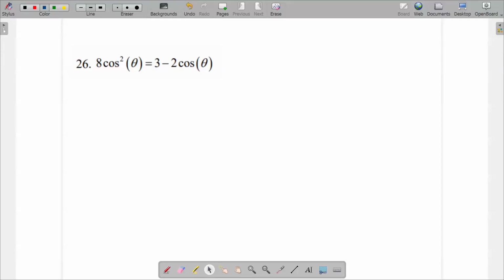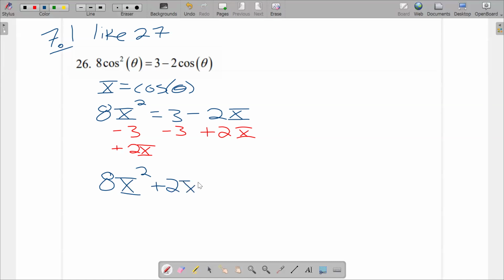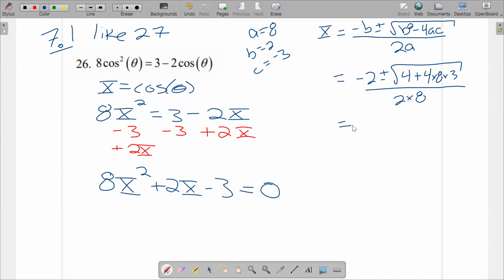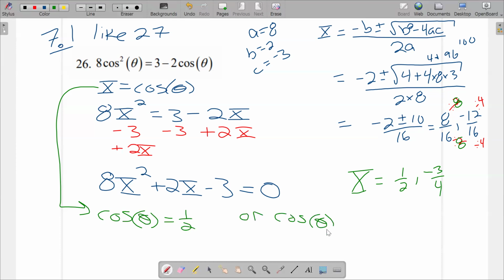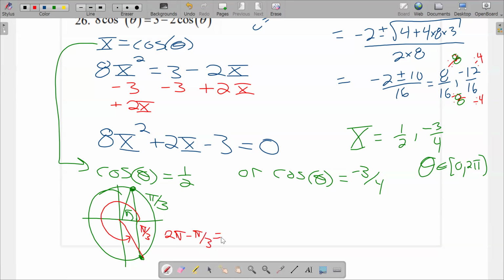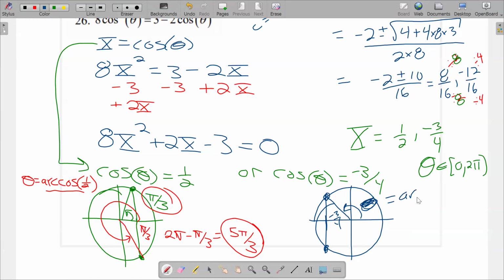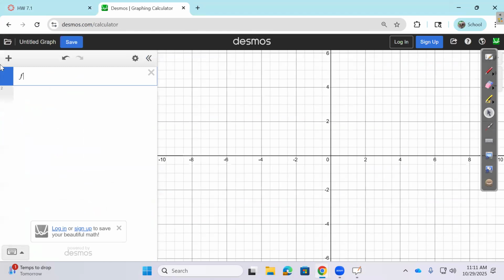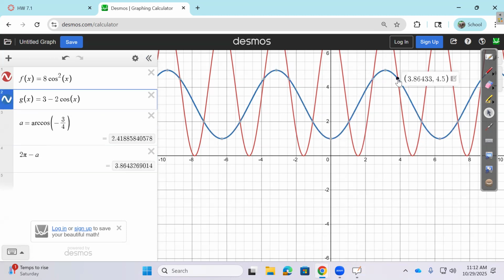MTH112 Solve 8*cos^2(θ)=3-2*cos(θ)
This is like homework 7.1 #27